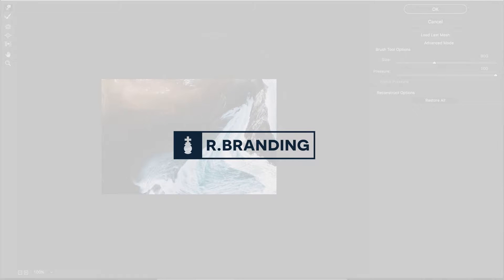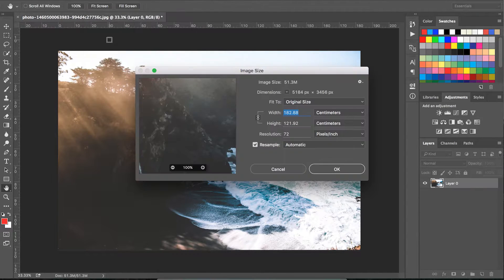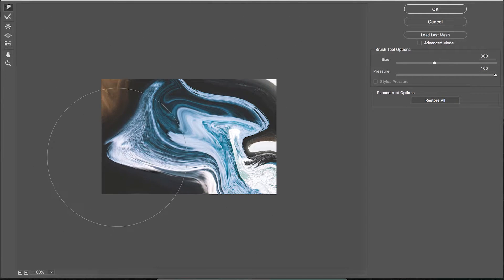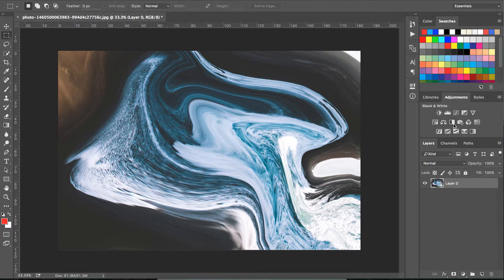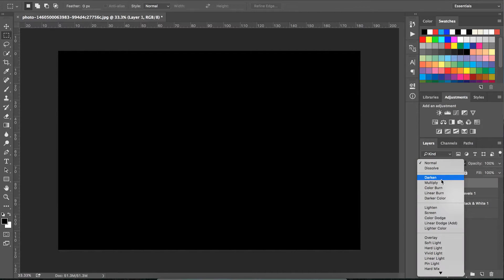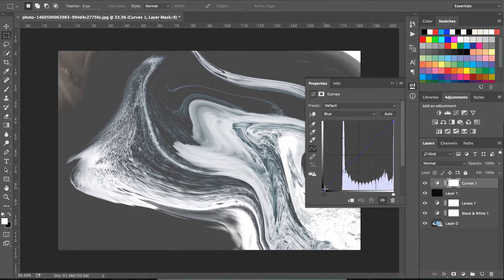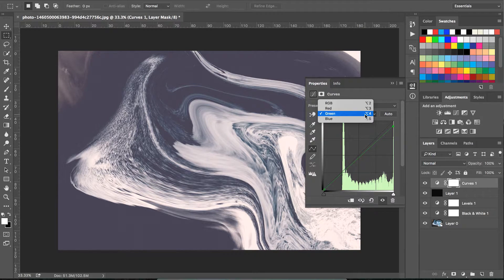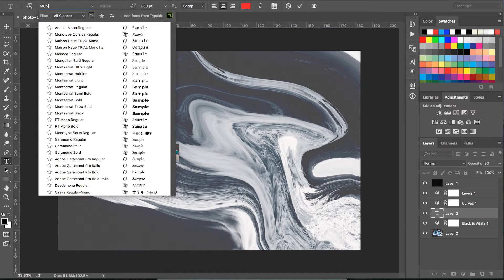How to create an Abstract Design in Photoshop - R. Branding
In this tutorial, we will be taking you through the simple steps on how to create a funky looking graphic that can be used anywhere from album art, a part of a companies brand identity graphic device, or just a crazy wallpaper! all from a single image.

This is a great technique to learn, and quite frankly doesn't come across is every commercial project!

We hope you like this video, if you have any suggestions, feedback or questions,  please put them in the comments!